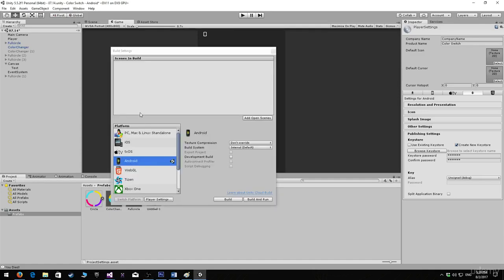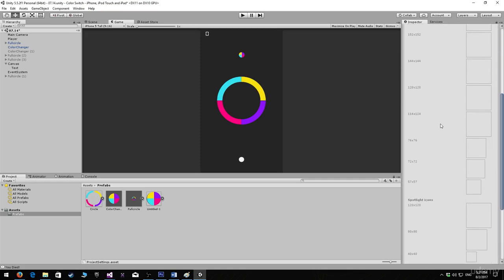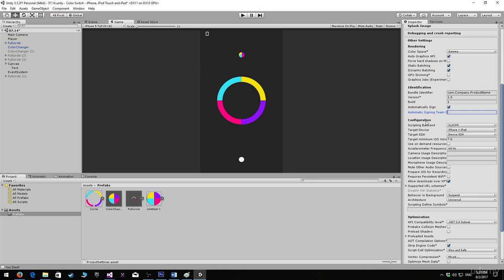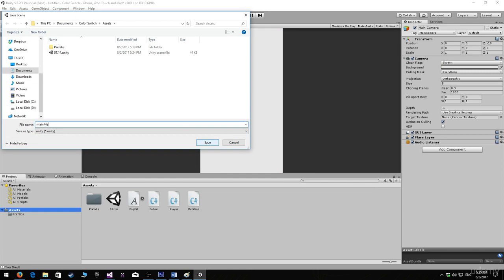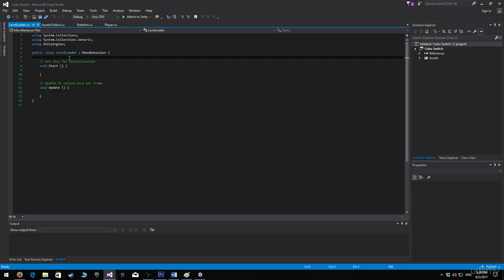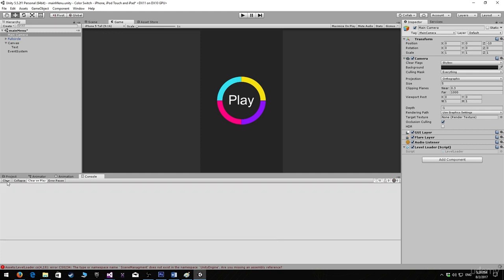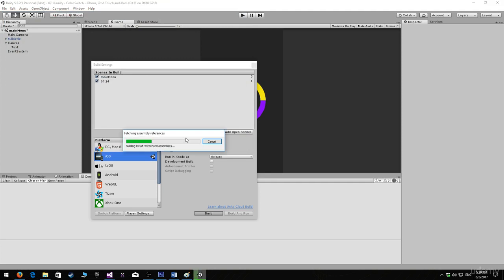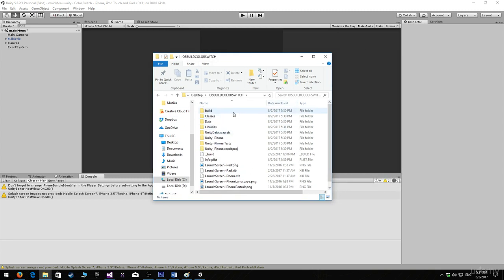Become an iOS/Android Game Developer with Unity 2017 : Building for iOS.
Become an iOS/Android Game Developer with Unity 2017
Re-create the most popular apps and publish them to the App Store / Play Store.